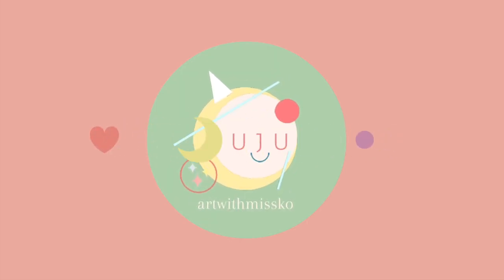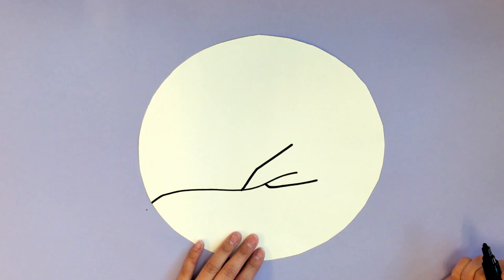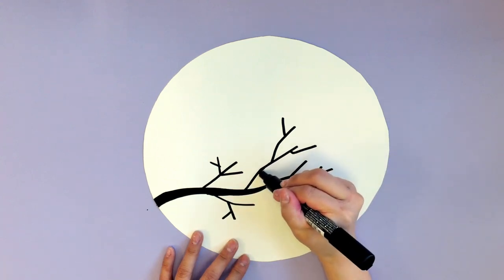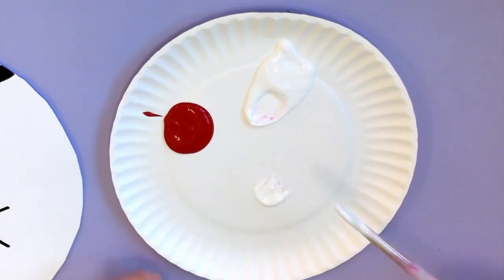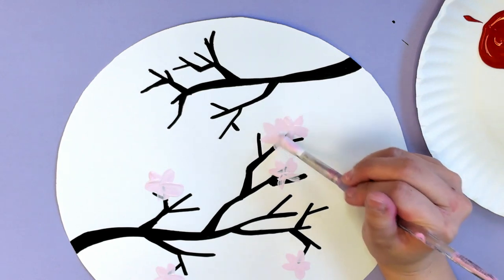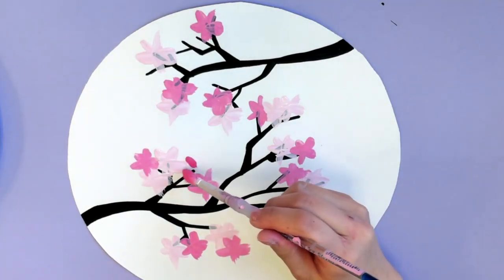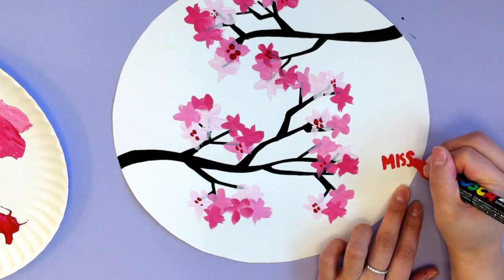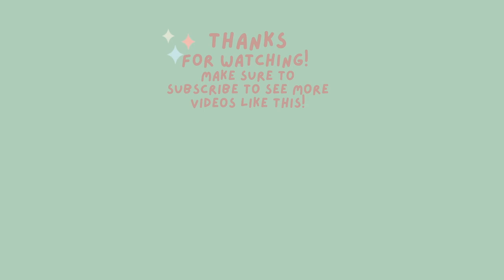Cherry Blossom Painting Tutorial 🌸 🍒 🌸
Hello blossoms! Spring is just around the corner so I thought it would be fun to learn how to make our very own cherry blossom painting! 🌸